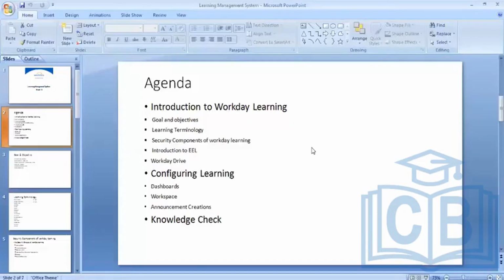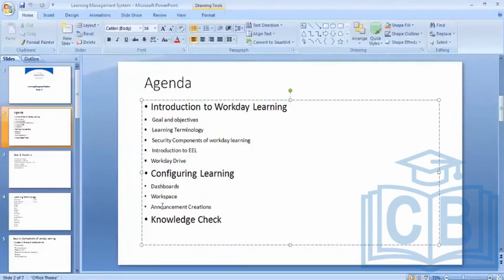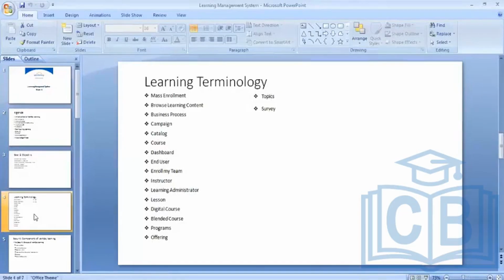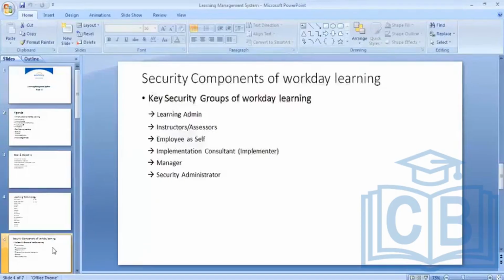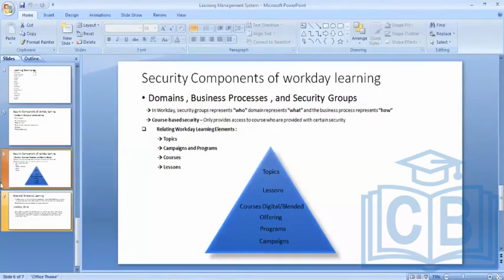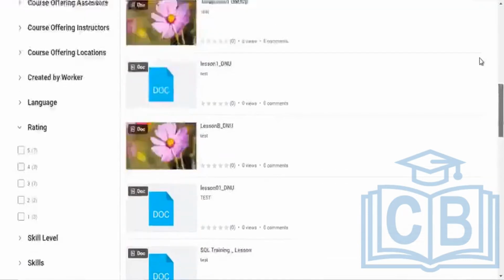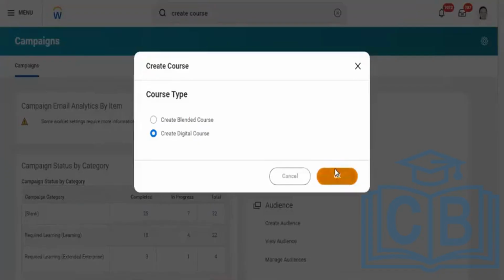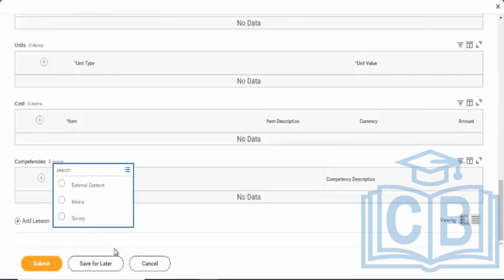Workday LMS Overview | Workday LMS Online Classes | Workday LMS Online Tutorial | CyberBrainer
🌐 Check out Workday LMS and other training modules: 👉 Workday LMS Training

✨ What You Will Discover in This Video:
📚 Get a complete overview of Workday LMS
🎓 Learn about Workday LMS functionalities and features
⚙️ Explore how LMS integrates with other Workday modules
📊 Understand reporting and analytics in Workday LMS
🌍 Discover how to streamline training programs
🚀 Gain skills to excel in Workday LMS Online Training

Workday LMS Overview
Workday LMS Training
Workday LMS Online Course
Workday LMS Functional Overview
Workday LMS Reports
CyberBrainer Workday LMS
Workday LMS Features
Workday ERP LMS
Workday Training Programs
Workday LMS Career Growth
Workday ERP Online Training
Workday LMS for Consultants
Workday LMS Learning Path
Workday Cloud LMS Training
Workday Course Catalog
Workday Training Administration
Workday ERP Functional LMS
Workday LMS Workflow
Workday Learning Experience